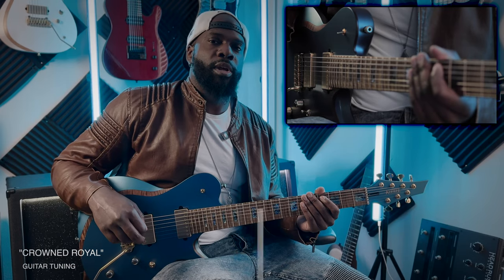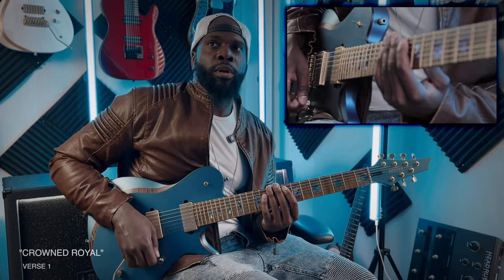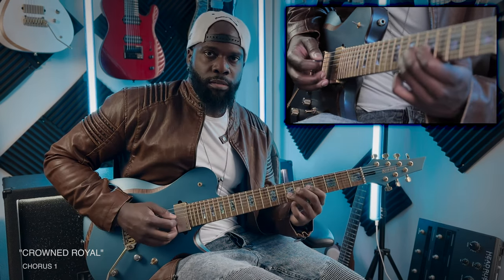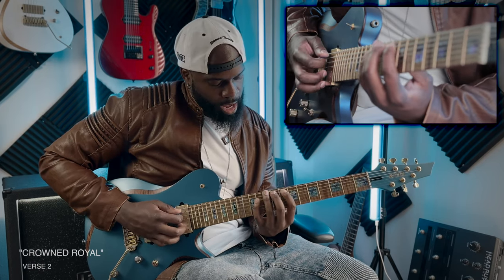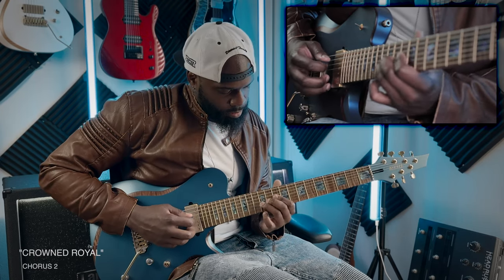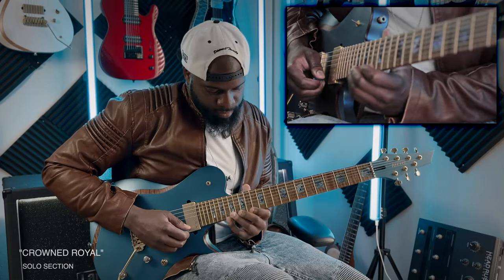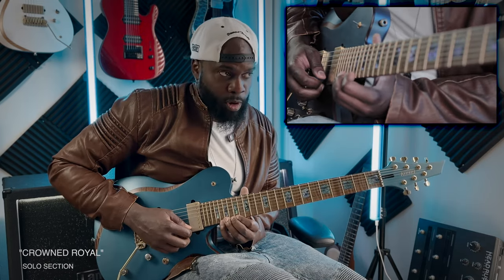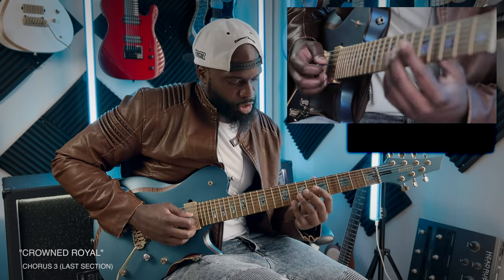Crowned Royal Guitar Lesson - by Al Joseph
The Full Lesson Video for "Crowned Royal" by Al Joseph.

Guitar Tuning - 0:33
The Thump Riff - 2:01
Verse One - 6:18
Chorus One - 13:31
Verse Two - 16:53
Chorus Two - 24:11
Solo Section - 30:55
Chorus Three - 43:06

I Proudly Endorse:
Kiesel Custom Guitars
Headrush FX
Laney Amplification
Elixir Strings
Dunlop Manufacturing
Gravity Picks
Gruv Gear